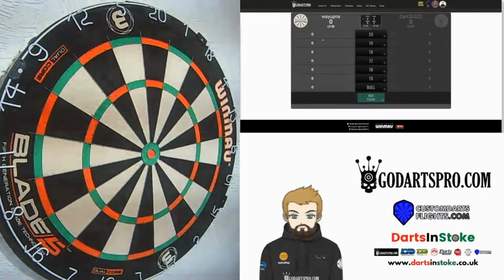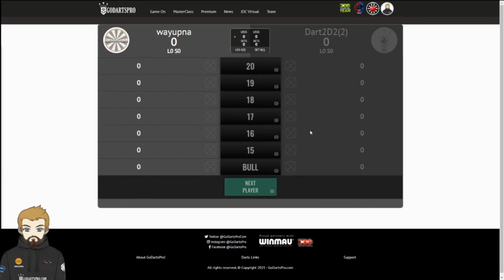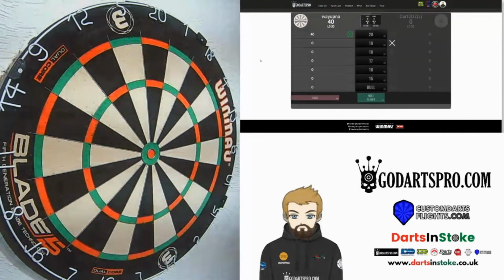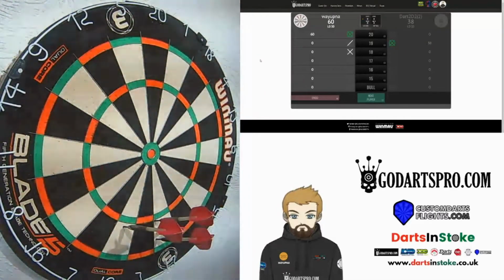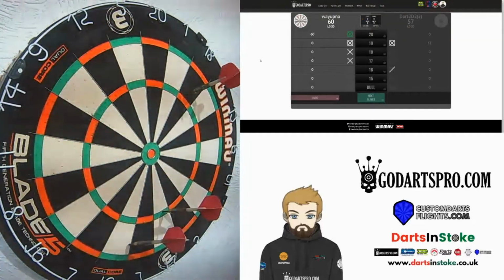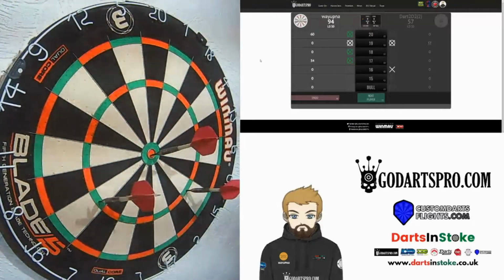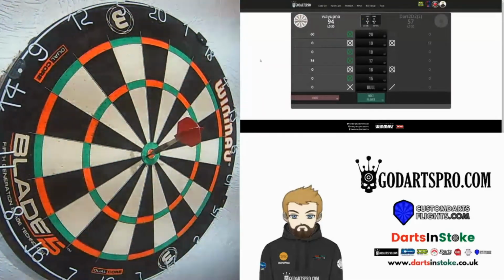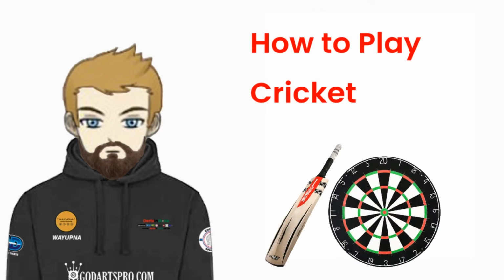Wayupna Darts | How to play Cricket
In this video, I discuss how to play the game of cricket and how the game can help improve your darts practice routines and approach to the game.

In this video, we use godartspro.com to play a leg of Cricket

Graphics used in the early part of this video are taken